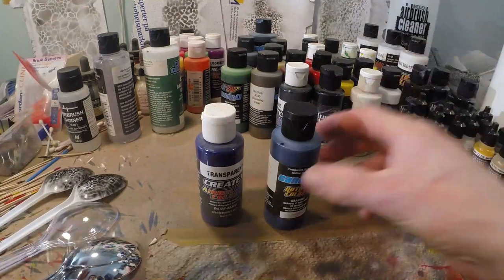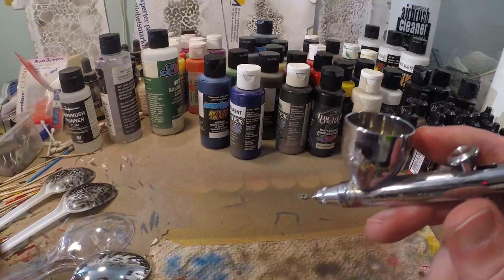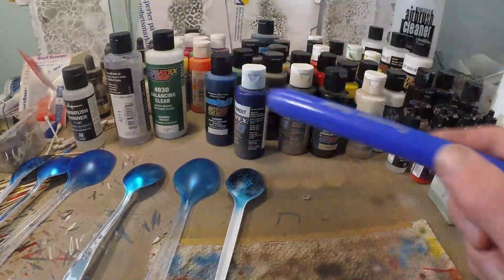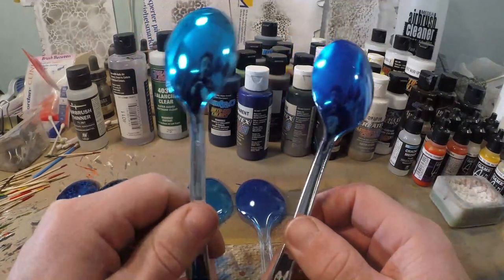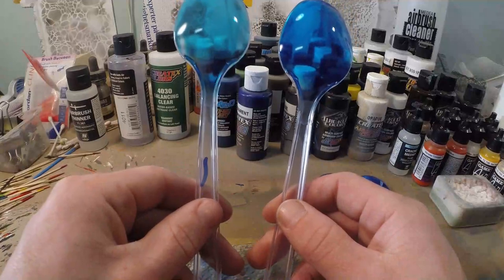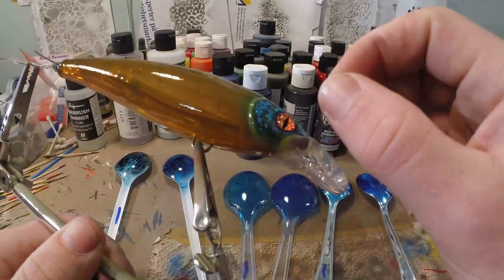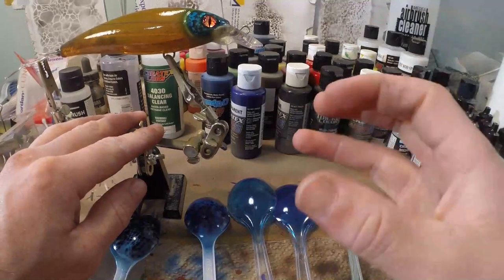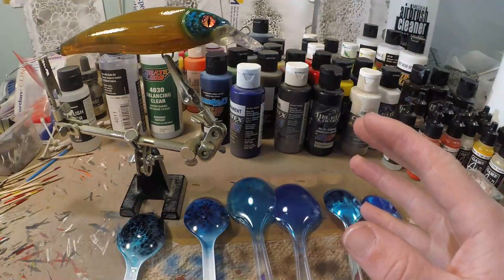Choosing the Right Paint: Candy2o vs. Createx for Lure Painting!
Let's compare Candy2o vs Createx transparent paint. Which is the better choice?